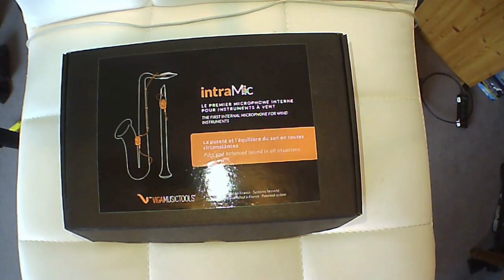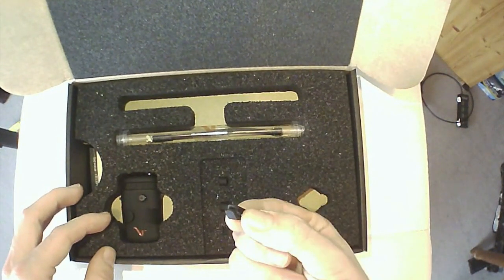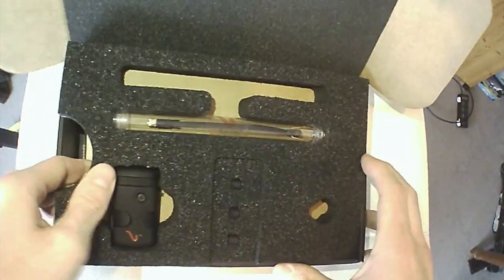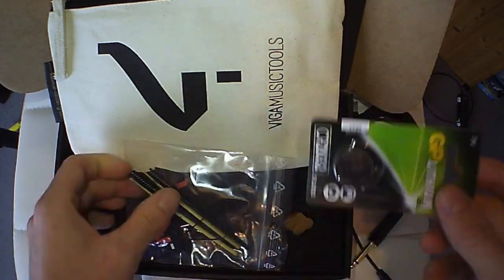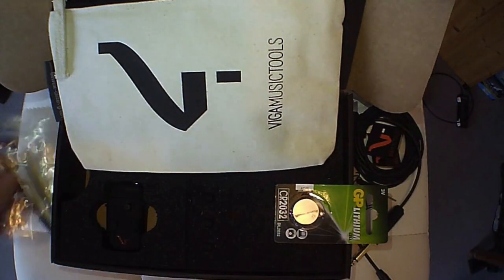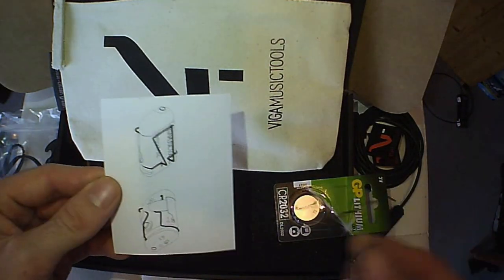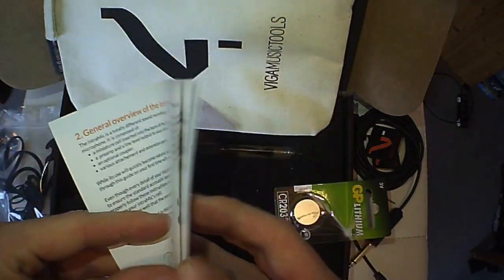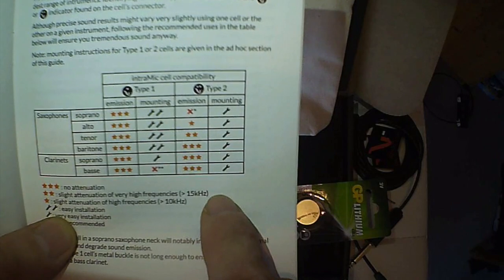IntraMic (Woodwind Microphone) from Viga Music Tools - Unboxing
I recently purchased a new microphone which works for all the single reed woodwinds.
Now we can finally abuse all the effects pedals we want with a pure and balanced sound.

No feedback, No noise.

(HAHAH SORRY ABOUT AUDIO QUALITY ON THE VOICE OVER. THE MICROPHONE I USED FOR THAT IS A REALLY OLD GROUND HUMMING BEHRINGER CHEAP THING)

**Next video i will show you how i attached the intramic to my BASS CLARINET mouthpiece. I currently use a Clarke W Fobes debut which is cheap so i did a little diy to ensure that the cable doesnt get any unnecessary kinks in it over time as that is bound to happen if using the intramic with a BASS CLARINET as it has to fold inside between the mouthpiece and neck.

**If you are a SAXOPHONE player you will have a very easy set up as you just need to ensure that the tension between mouthpiece and the cork on your crook isnt too great. **you sax players always have it easy**

the website is still being updated as of 17th january 2019 but they still have all the link you need on there.

i will make an actual video showcasing the sounds soon, once i have gotten over my illness.